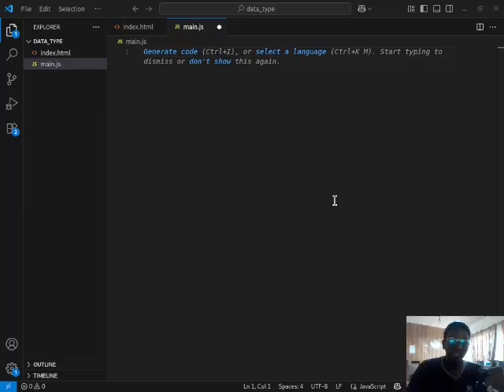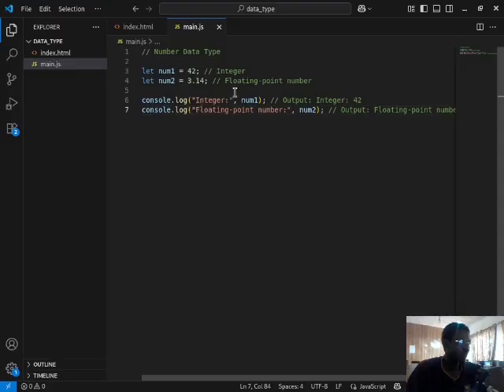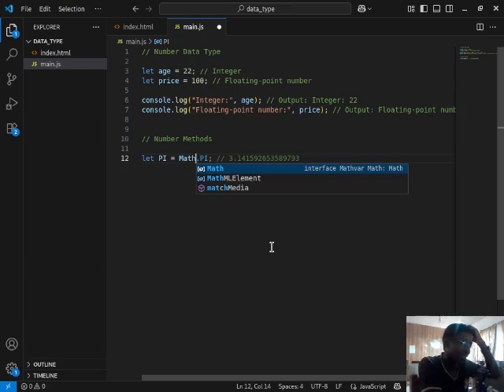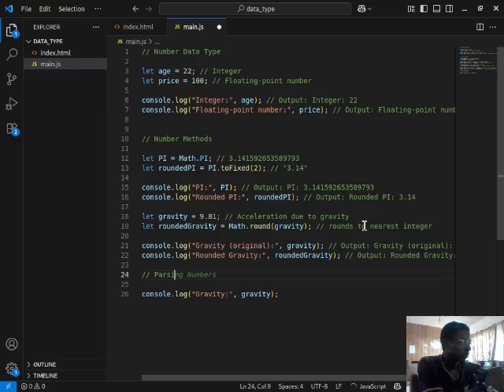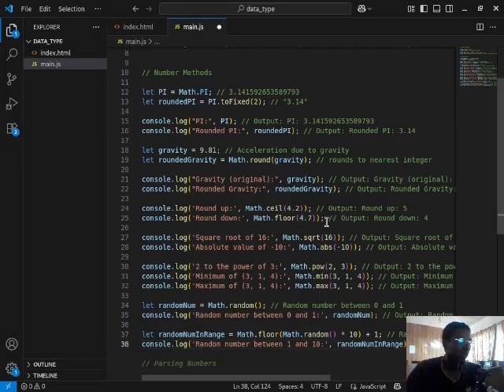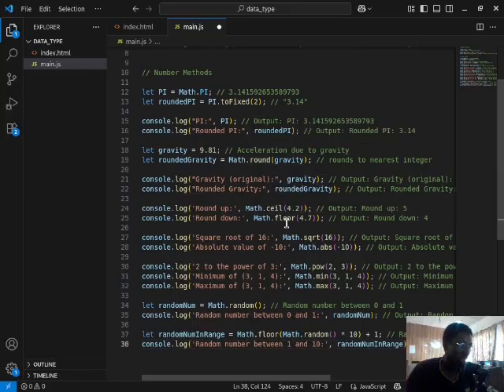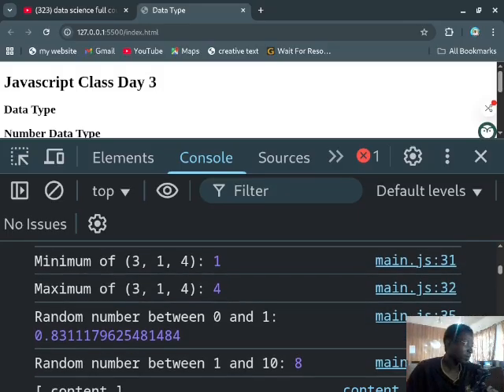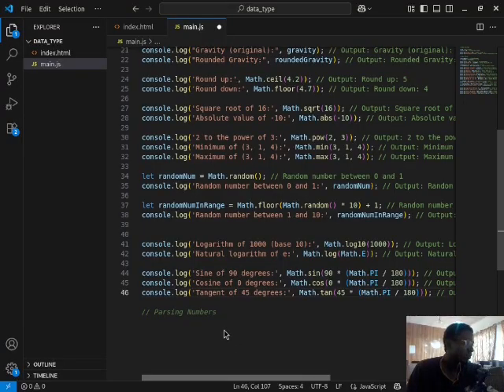Master JavaScript Number Data Types & Methods! Day 3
n this video, we’re diving deep into JavaScript Number Data Types — what they are, how they work, and the essential number methods every developer should know! 💪

You’ll learn:
🔹 What JavaScript considers as a Number
🔹 Difference between integers, floats, and NaN
🔹 Useful Number methods like toFixed(), toPrecision(), parseInt(), parseFloat(), and more
🔹 Common pitfalls when working with numbers in JS

Whether you’re a beginner or brushing up your JS fundamentals, this video will make sure you never get confused about numbers again.